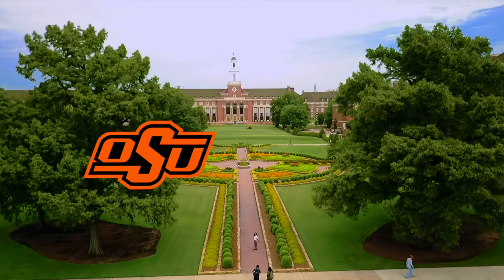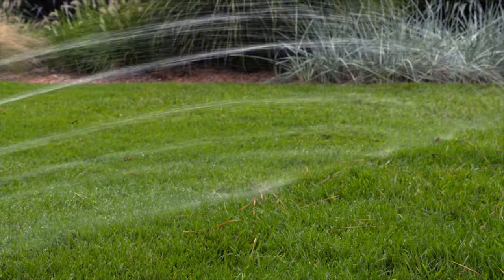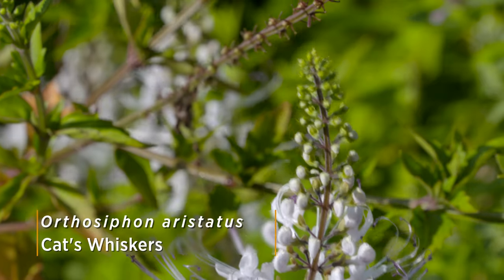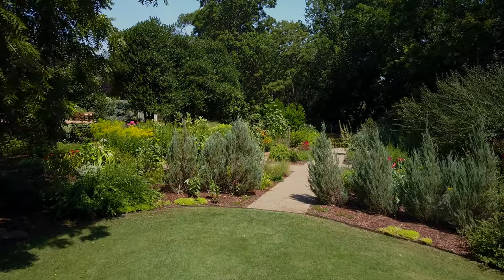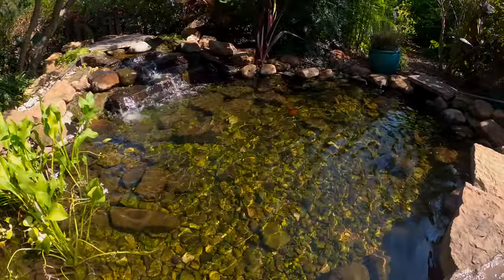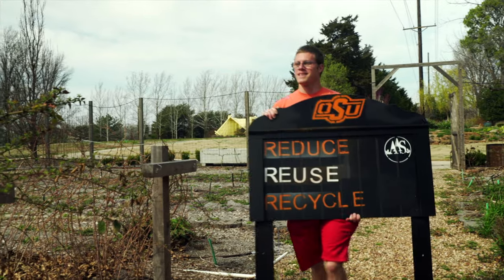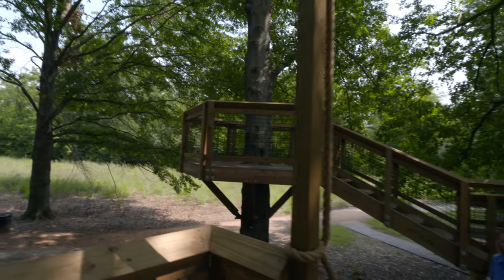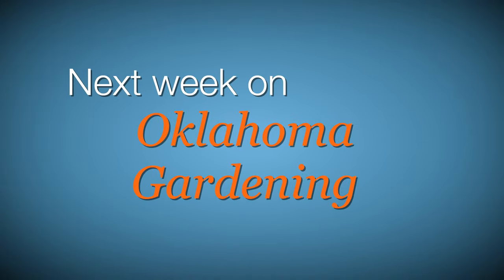Oklahoma Gardening Episode #4803 (07/17/21)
0:00 Welcome to Oklahoma Gardening!
1:14 Virtual Tour of TBG with OKG
We have a special episode for you this week! We often show glimpses of various areas around The Botanic Garden at Oklahoma State University but today, Host Casey Hentges will give us a full virtual walking tour of the entire garden.

2:20 Technology and Irrigation
We look at how Lou Anella, Professor of Horticulture and Director at The Botanic Garden, has integrated technology in keeping up with lawn maintenance at the gardens.

5:20 Oklahoma Proven Garden
Oklahoma Proven is a plant evaluation and marketing program designed to help consumers select the best plants for Oklahoma gardens and we have some of their annuals and perennials showcased in our garden.

6:37 Meet the New Garden Manager
We run into Lynda Carrier, the new Garden Manager here at The Botanic Garden at OSU.

7:52 Various areas of TBG
We highlight some themed areas in the garden and explain how The Botanic Garden came into fruition.

20:10 New Features
With lots of hardwork, time, and fundraising, The Botanic Garden at OSU has been able to add a new paved parking lot coming off of Highway 51 and an elaborate tree house to add fun spaces for the kids.

Thank you to the Ambassadors and Staff for their hardwork and dedication to the maintenance of this garden.

Questions?

Tune in every week to Oklahoma Gardening
Saturdays 11 a.m. and Sundays 3:00 p.m. on OETA stations
and on OETA through out the week